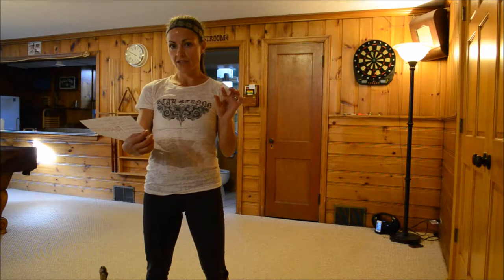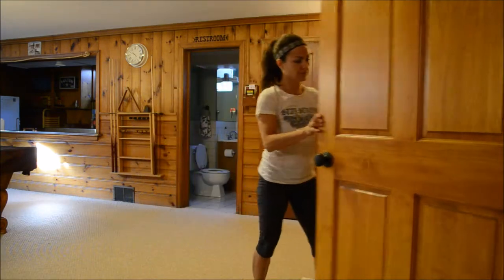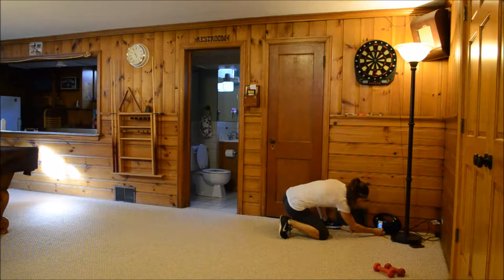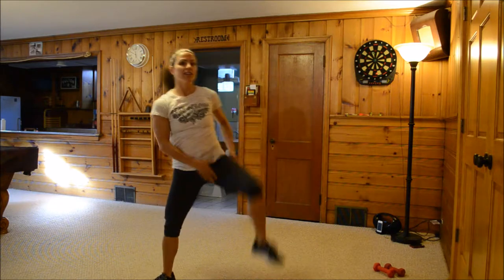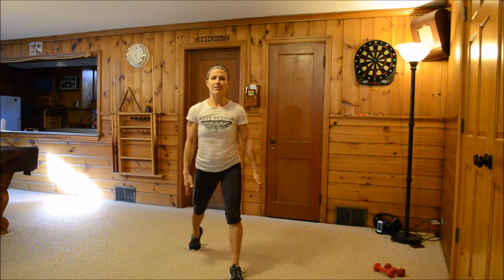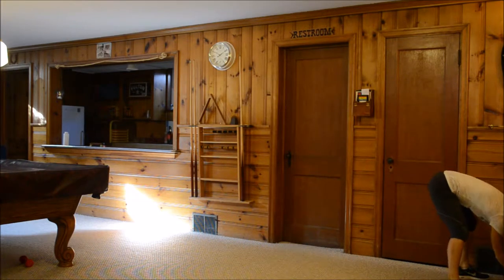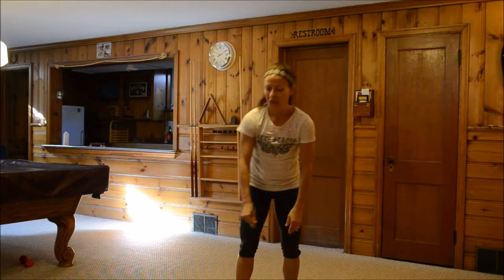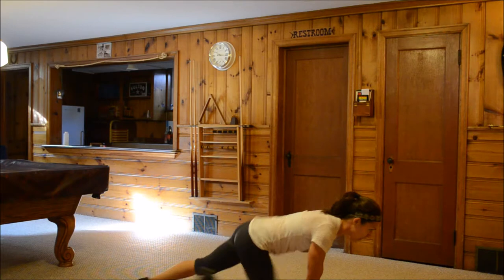20 Min Tabata, "C Day"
Compliments of Sweaty Life Fitness, by Heather Babula